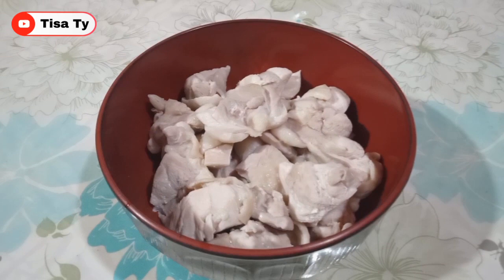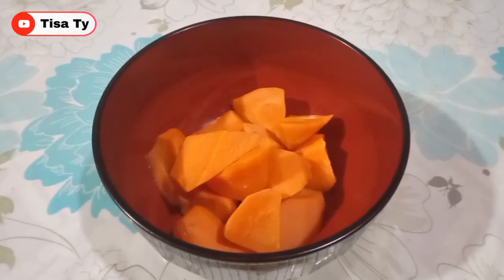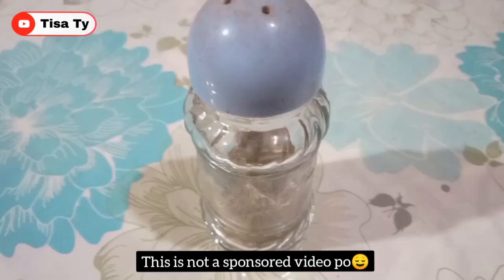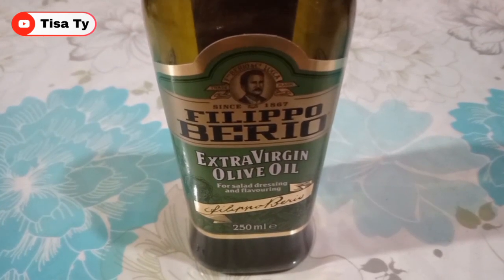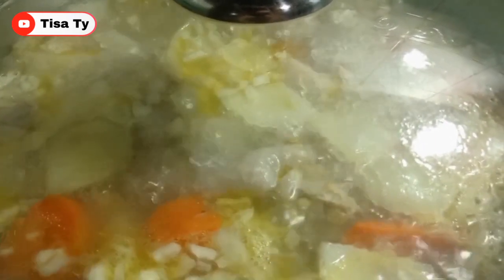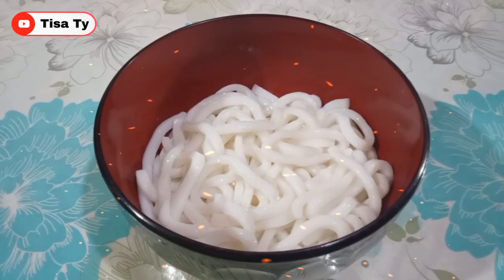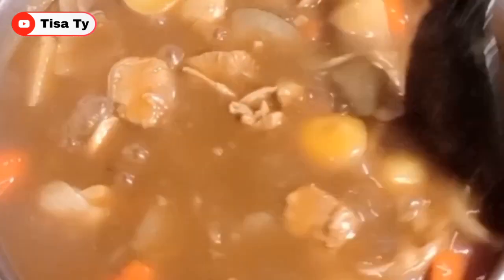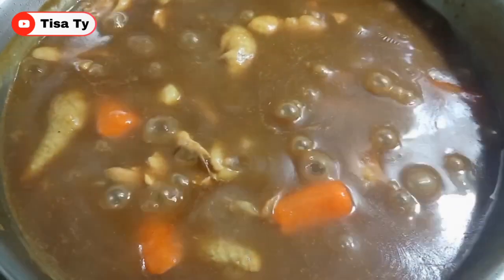Instant! Chicken Curry♡Chicken Curry With Udon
❤️ Whenever you find yourself doubting how far you can go, just remember everything you have faced, all the battles you have won, and all the fears you have overcome.

Hey🙋Mga Palangga!

Welcome🐶

For today's Lutu-lutoan, "  Instant Chicken Curry and Chicken Curry With Udon " we need:
- Chicken Boneless
- Potatoes
- Carrots
- Garlic
- Onion
- Grated Ginger
- Chicken Cubes
- Pepper
- Curry Roux
- Olive Oil
- Water

皆様、チャネルに来て下さってありがとうございます🙇

👉Stay Home, Stay Safe and PRAY🙏

🍀Tisa Ty 🍀